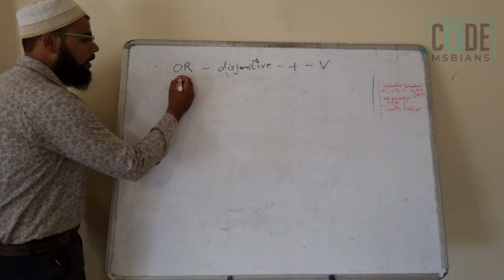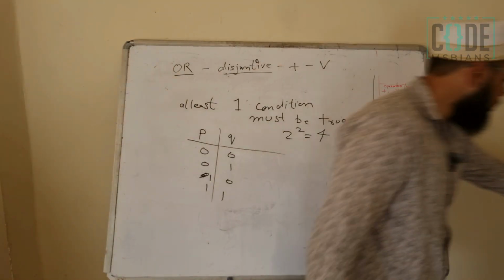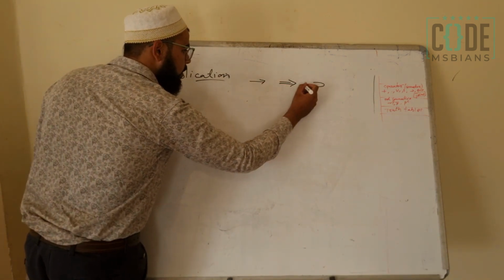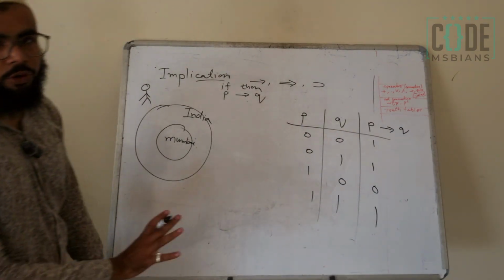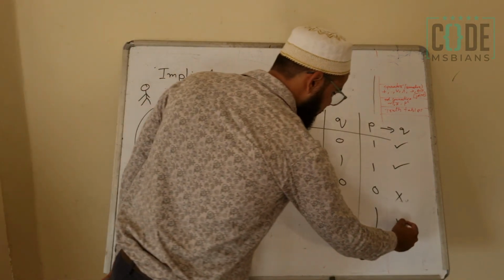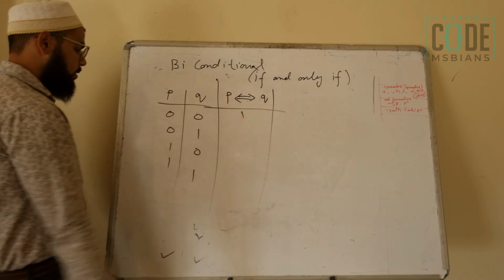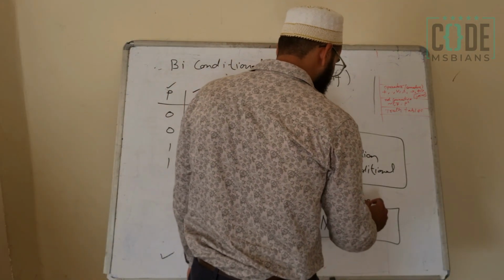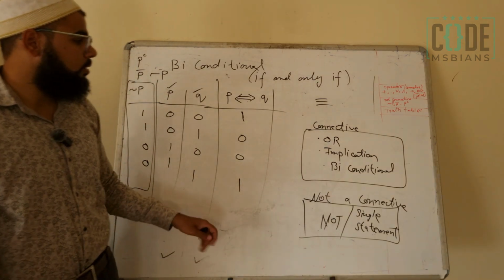OR, Implication, Bi-Conditional, NOT | isc computer science class 12 | CodeMSBians #3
OR, Implication, Bi-Conditional, NOT | isc computer science class 12 | CodeMSBians

isc computer science class 12 practical
isc computer science class 12 paper pattern
isc computer science class 12 programming
isc computer science class 12 syllabus 2026
isc computer science class 12 full course